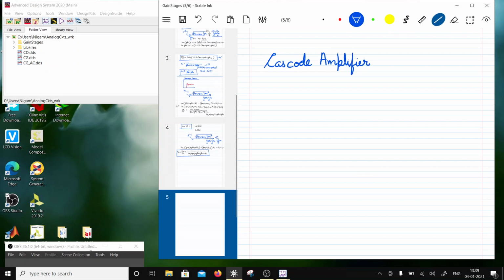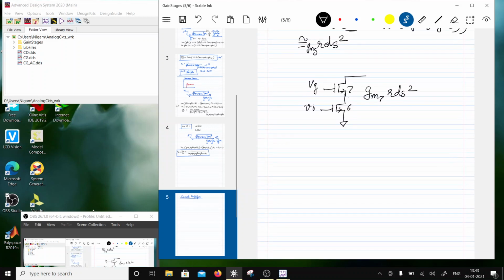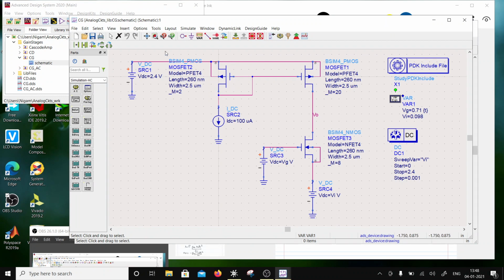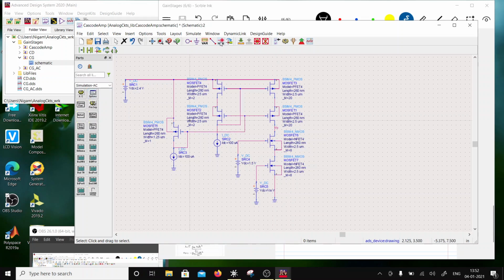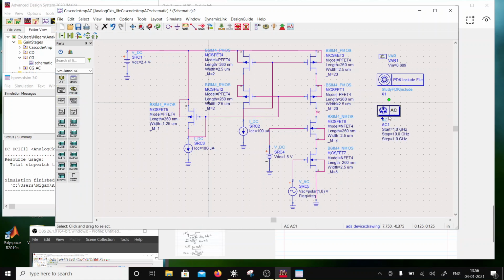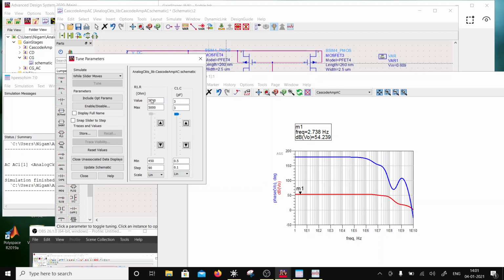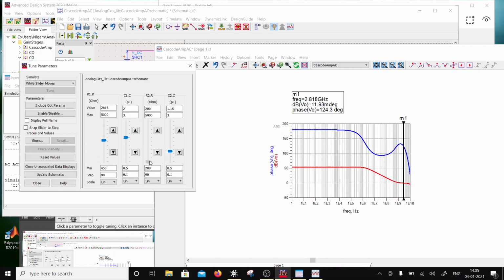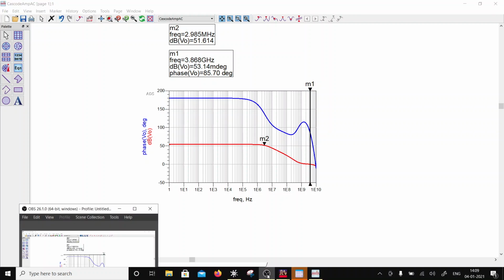Analog Circuit Design using ADS Session9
I talk about Cascode Amplifier its design, gain and frequency compensation